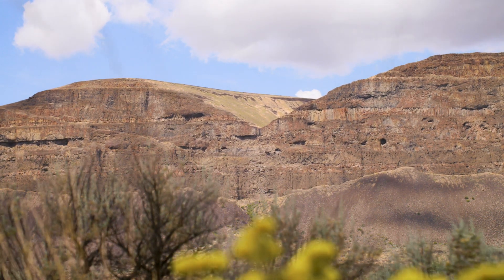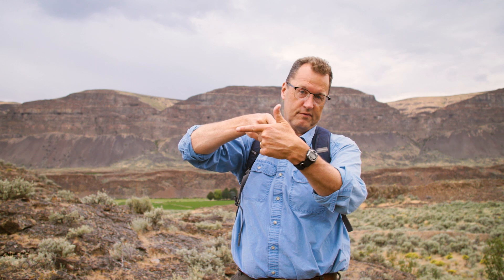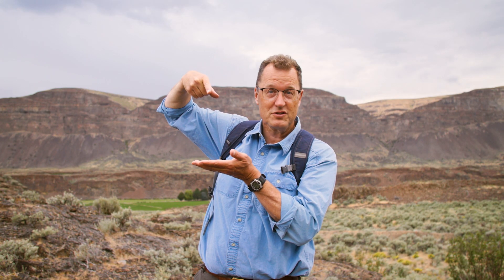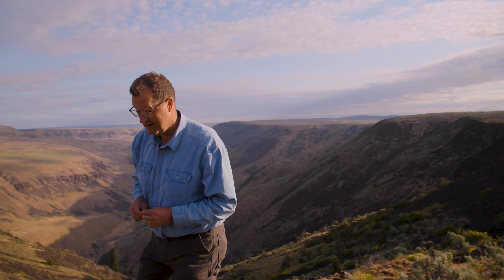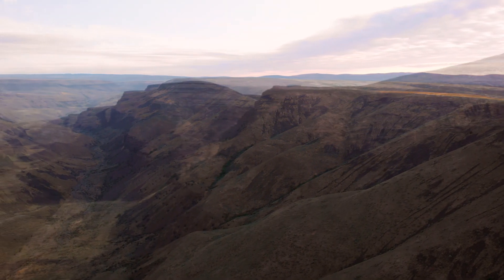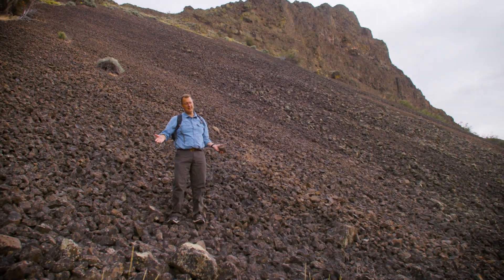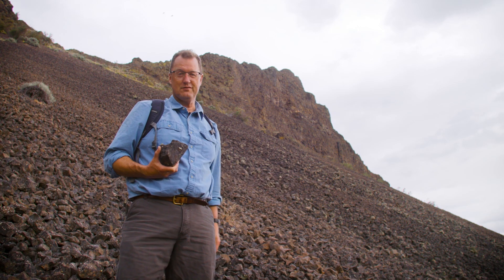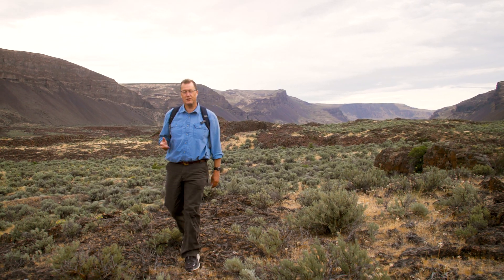The Canyons of Moses Coulee | Nick on the Rocks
The story of Moses Coulee is a tale of two canyons. Geologists believe the canyon was created by Ice Age floods just 16,000 years ago - but the ghostly hanging valleys on the canyon walls tell a different story.

Special thanks to Central Washington University as the original creator and collaborator for Nick on the Rocks.